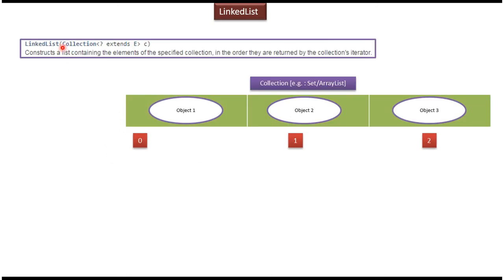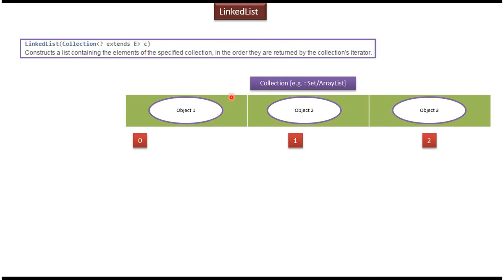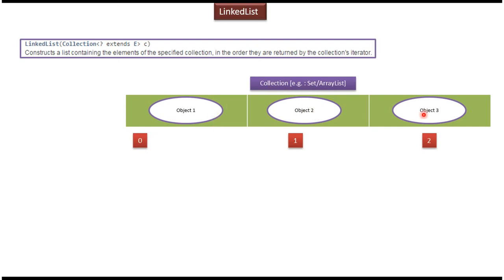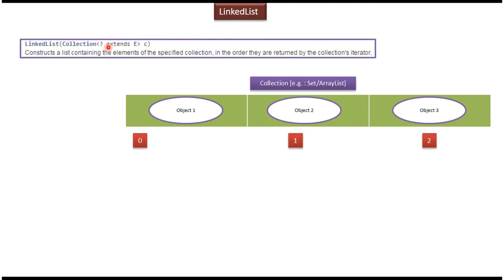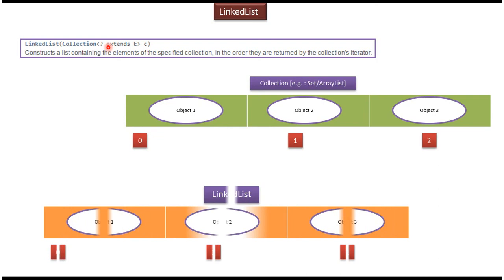Java LinkedList Constructors Overview | Java Collection Framework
Welcome to this comprehensive tutorial on LinkedList constructors in the Java Collection Framework! In this video, we will delve into the various constructors available for creating LinkedList instances in Java.

LinkedList is a fundamental data structure in Java that implements the List interface. It provides a flexible way to store and manage collections of elements.

In this tutorial, we will cover:
- Overview of LinkedList and its role in the Java Collection Framework
- Explanation of different constructors available for LinkedList
- Demonstrations of how to use each constructor with practical examples
- Understanding the purpose and usage scenarios of LinkedList constructors
- Best practices and tips for choosing the right constructor for your needs

Whether you're a beginner learning Java or an experienced developer looking to deepen your understanding of LinkedList, this tutorial is designed to provide valuable insights into LinkedList constructors.

LinkedList (Constructors) | Java Collection Framework